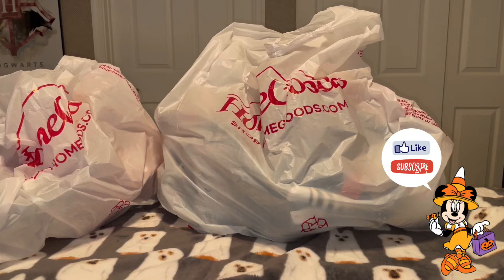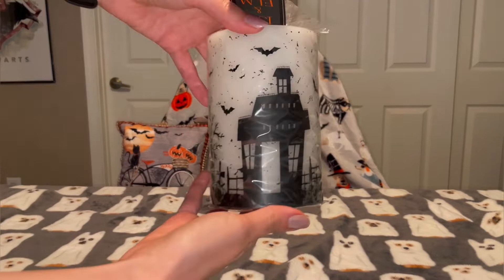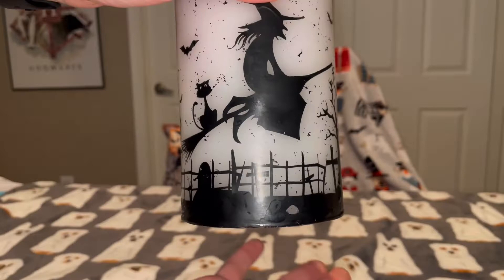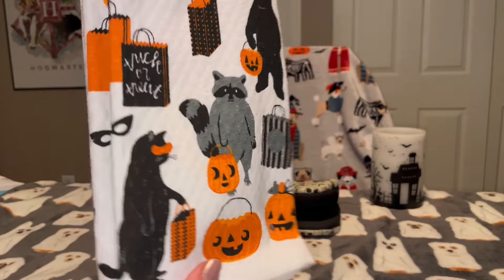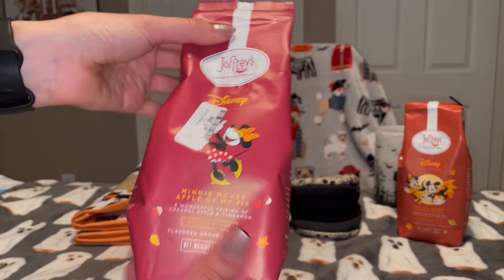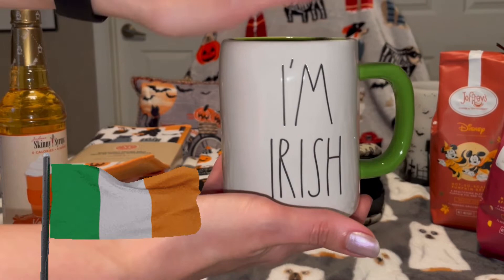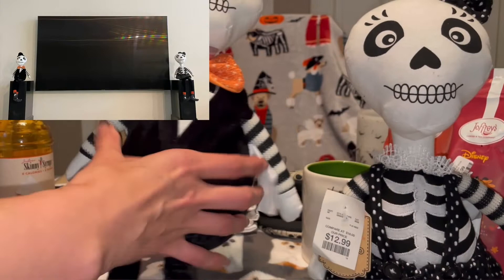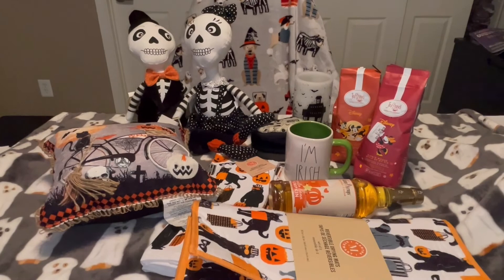Halloween Home Goods Haul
Come check out my Home Goods Halloween shopping haul with me! 🤗🧡🖤

Fabri-Tac Permanent Adhesive:

White leather paint:

Black leather paint: